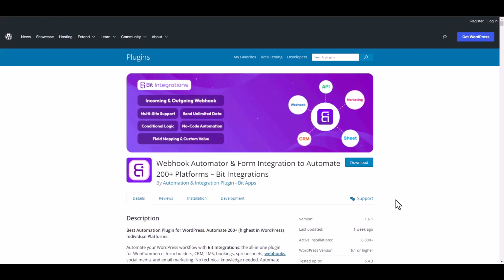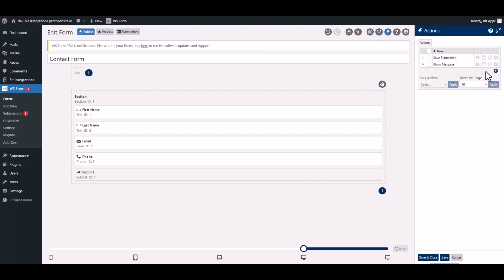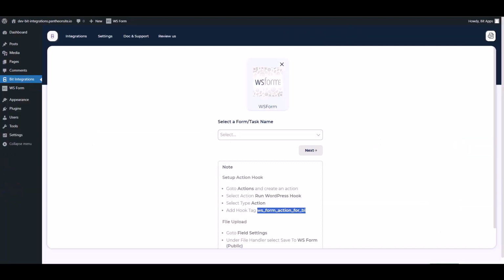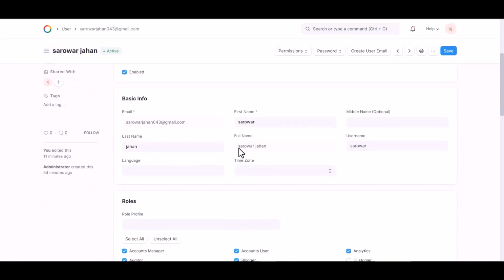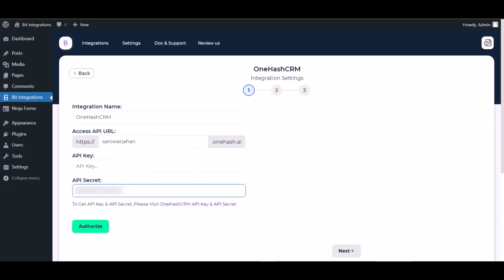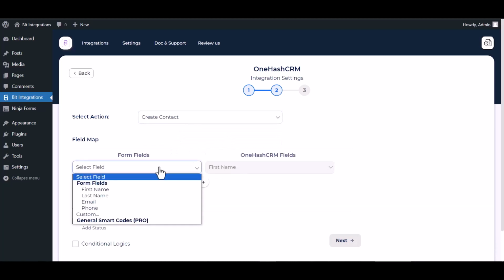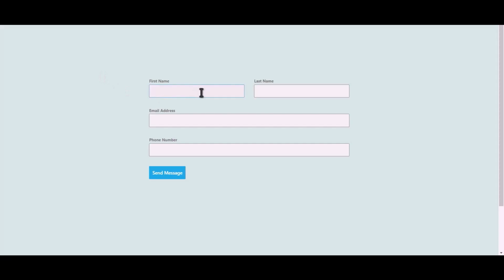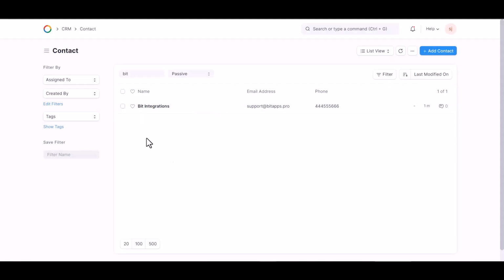Integrating WS Form with OneHash CRM | Step-by-Step Tutorial | Bit Integrations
🔗 Ready to streamline your CRM workflow? Join us on our YouTube channel for an in-depth tutorial where we demonstrate the seamless integration of WS Form with OneHash CRM, a comprehensive customer relationship management platform. Learn how to effortlessly connect these two tools using the Bit Integrations WordPress plugin.

Follow along as we guide you through the step-by-step process of integrating WS Form with OneHash CRM, empowering you to optimize lead management, customer communication, and sales processes. Say goodbye to manual data entry and welcome automated workflows for enhanced efficiency.

Key Highlights:
✅ In-depth walkthrough for integrating WS Form with OneHash CRM using Bit Integrations for WordPress.

Whether you're a business owner, sales professional, or CRM enthusiast, this integration empowers you to seamlessly merge WS Form with OneHash CRM. Watch now to revolutionize your CRM efforts!